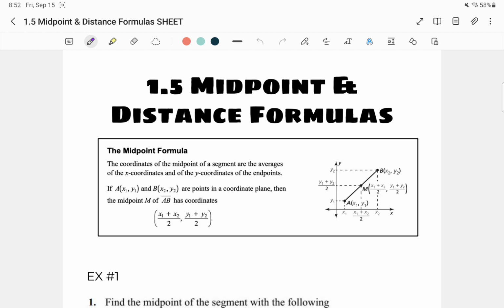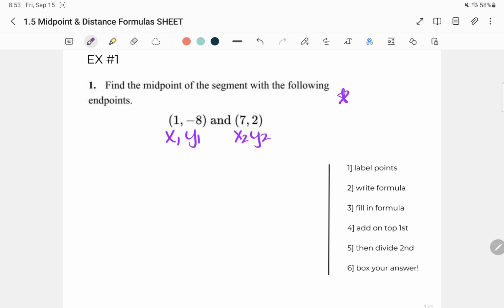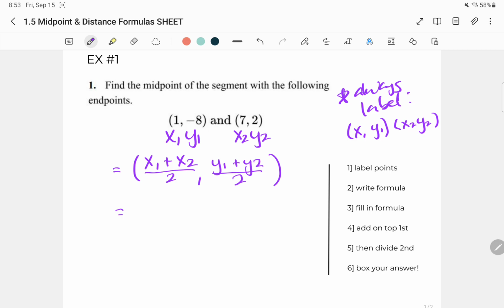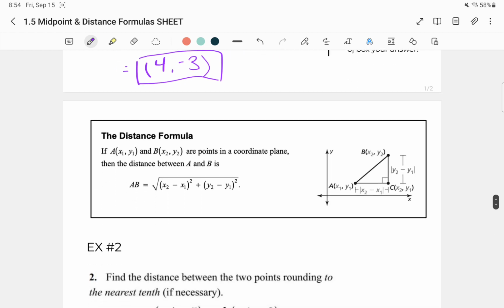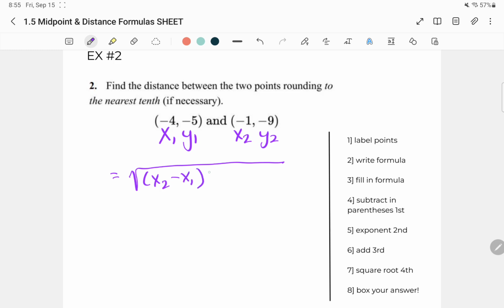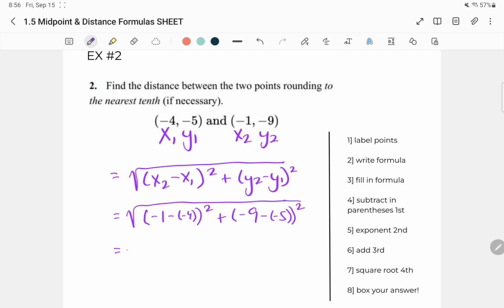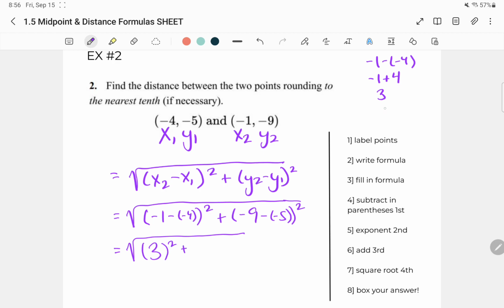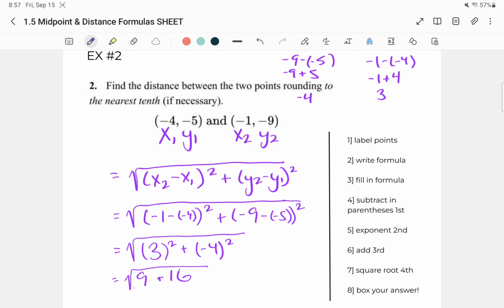1.5 Midpoint & Distance Formulas